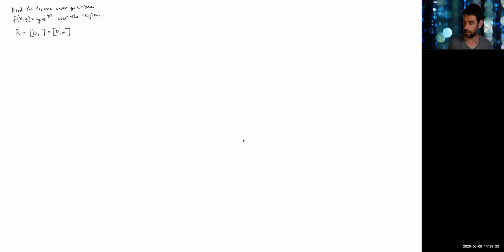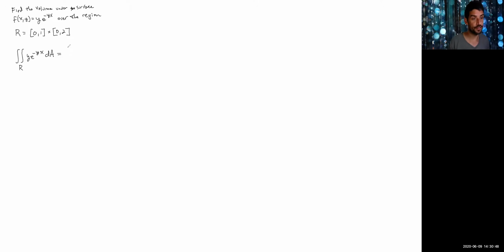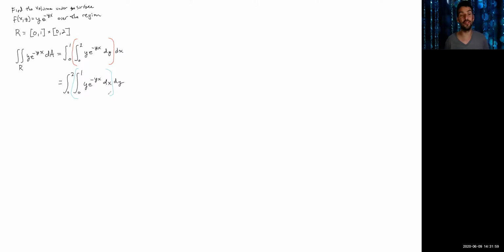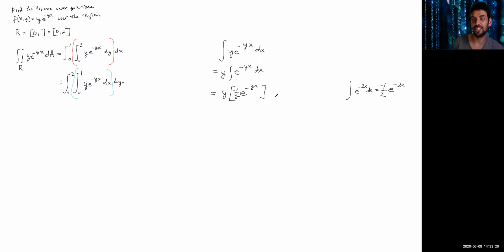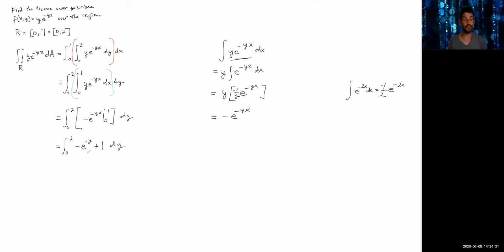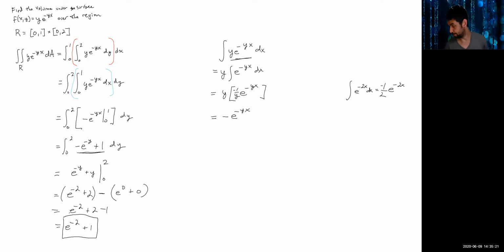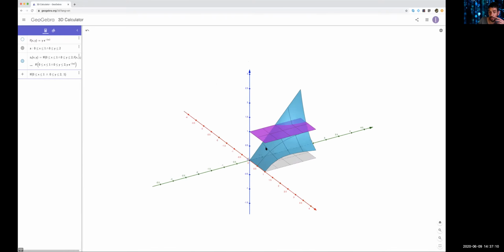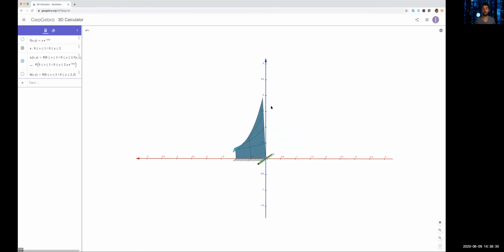163 15 2 Iterated Example